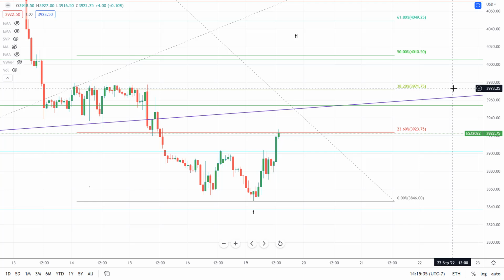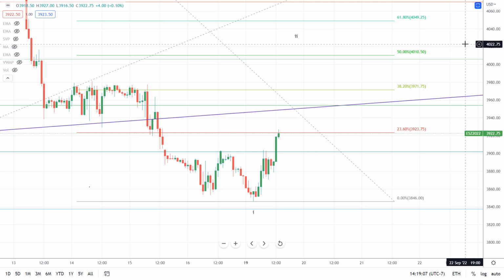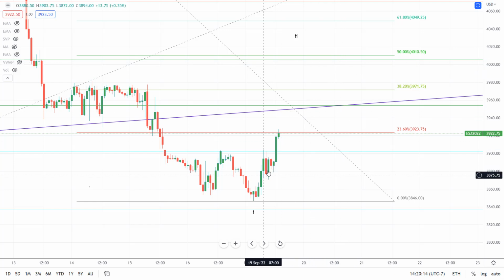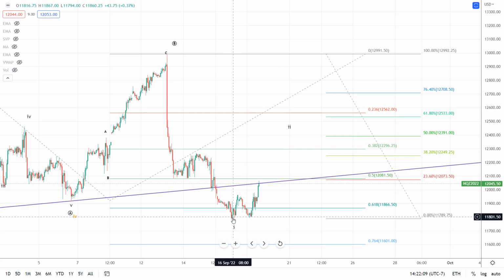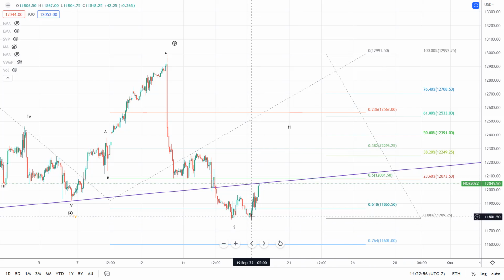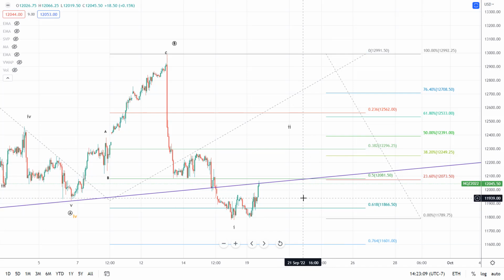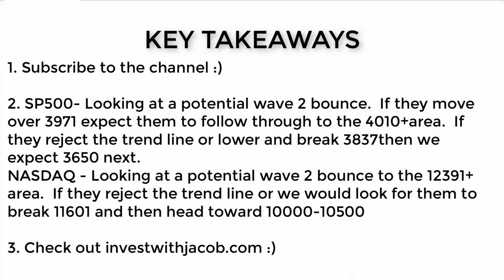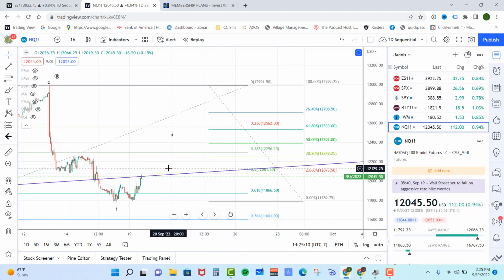SP500 Technical Analysis 9-20-22 (Elliott Wave Theory)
SP500 technical analysis and NASDAQ analysis for today Sep 20th using Elliott Wave Theory. The bulls fought back and took the market higher at the close.  Is it time for wave 2?

SP500 technical analysis is telling us the bulls have taken the market back over 3900 and a continuation over 3971 would be a strong indication we are in wave 2 and heading toward the 4010+ area.

However, if they give us a 5 wave move higher we have to be cautious that we are looking at the C wave up toward 4400.

NASDAQ analysis is telling us that the market rallied at the close and took the market back to the trendline.  Now if they can push over 12250 we would expect them to follow through in wave 2 up toward 12391+.

However, if they can't push higher over 12250 we can see a selloff to the 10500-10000 level.